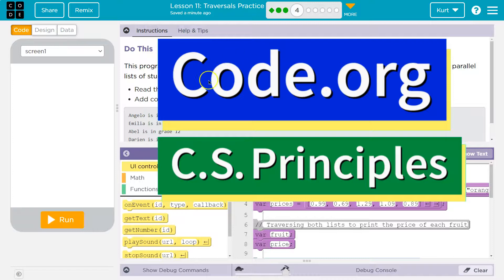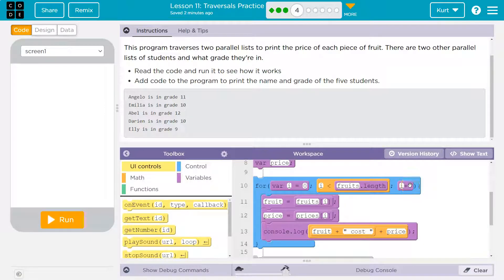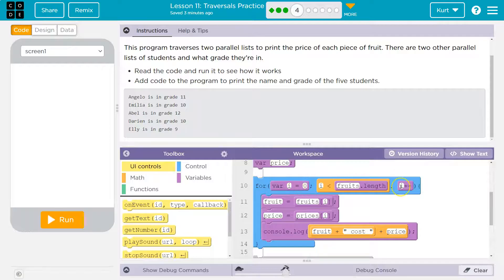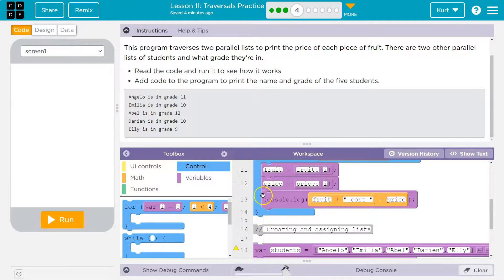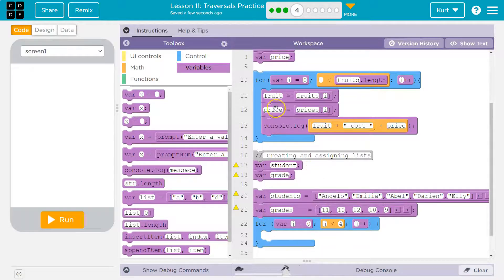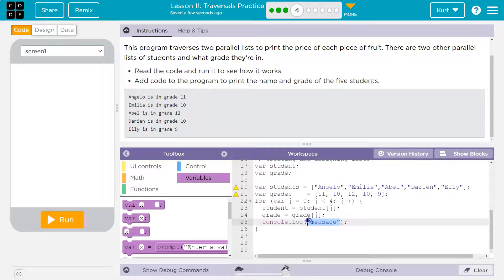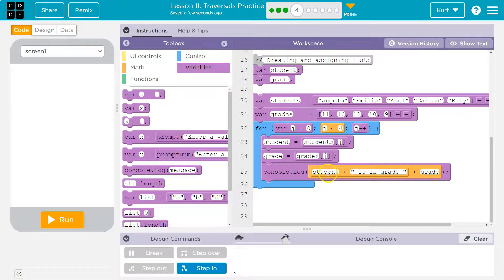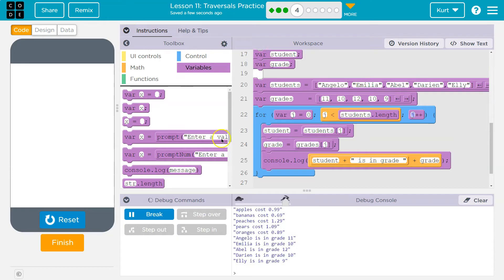Code.org Lesson 11.1 Traversals Practice | Tutorial with Answers | Unit 6 CS Principles